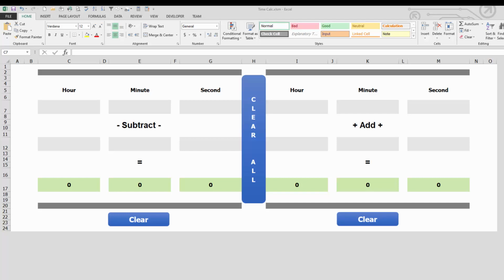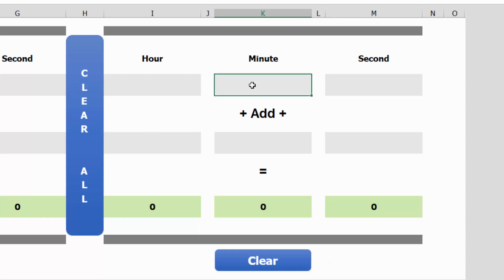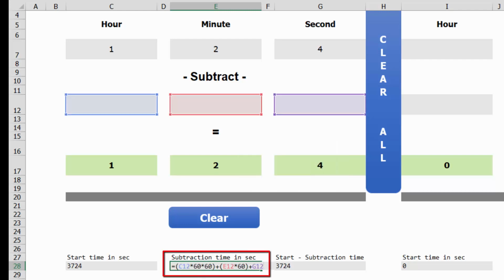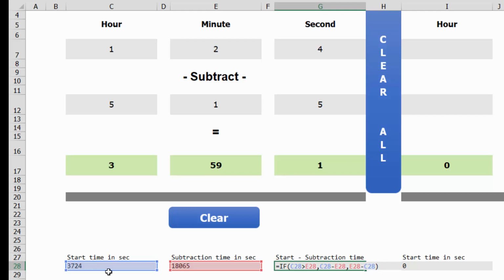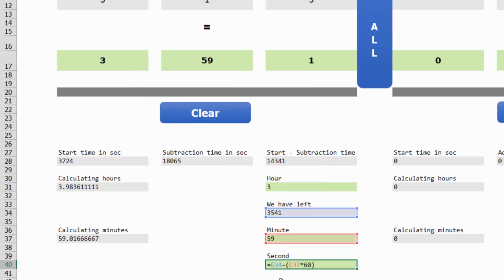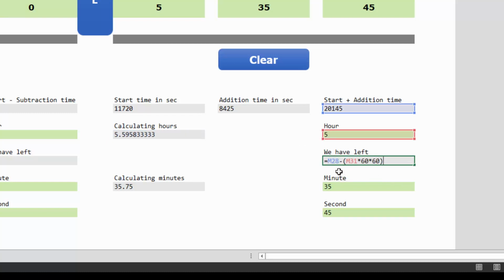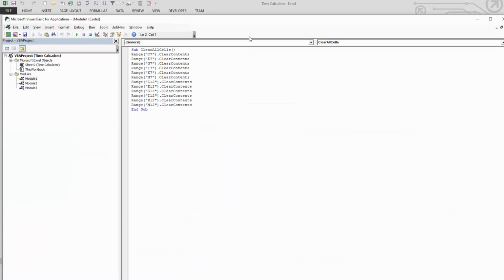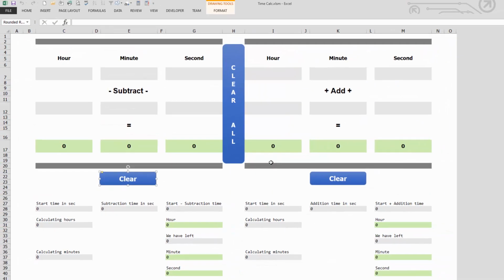Excel Time Calculator - Very useful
This Excel time calculator can be used to Subtract or Add two time values. Input fields can be left blank, which will be taken as 0 by default. The result will be the new time in hours, minutes, and seconds based on the subtracted or added period of time. It’s very useful.

- How to calculate hours, minutes, and seconds in Excel